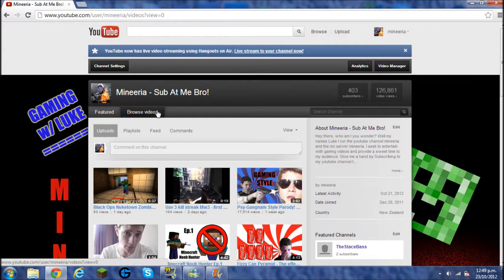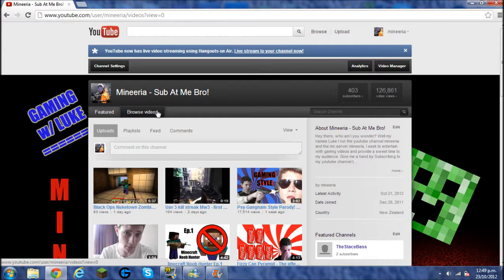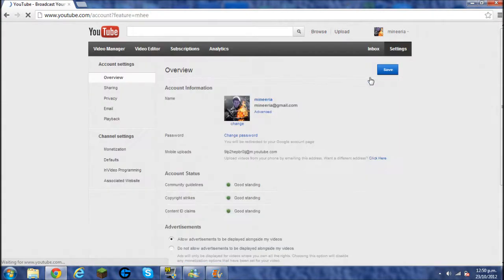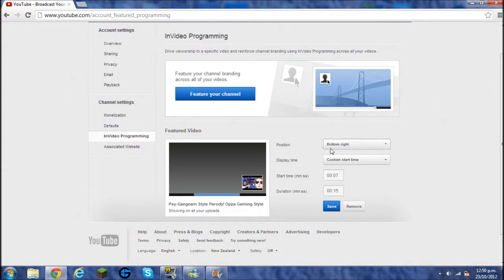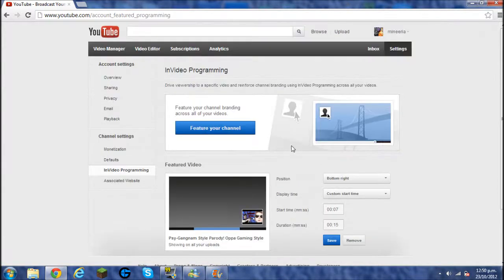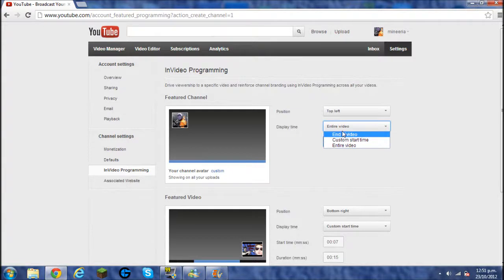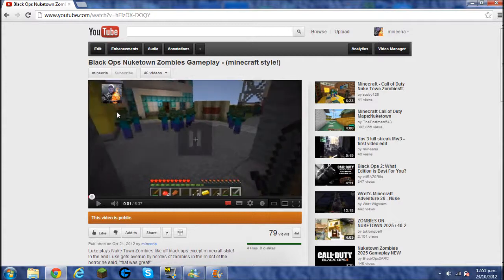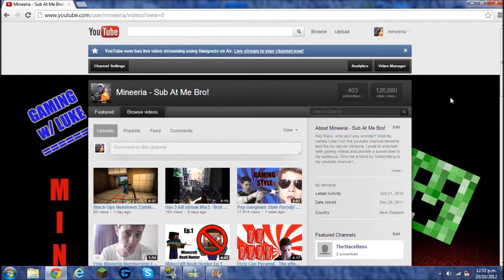How To Use Invideo Programming [New Feature] - Promote Your Videos for free!!!!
This great Tutorial explains the new tool YouTube has made called Invideo Programming. It's extremely helpful to promote your videos or your channel throughout every single video you've made!